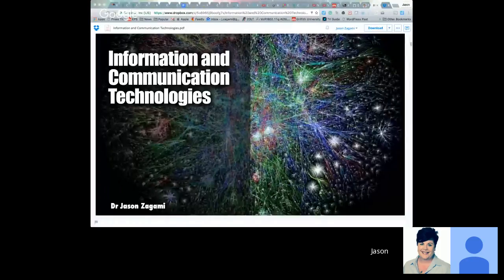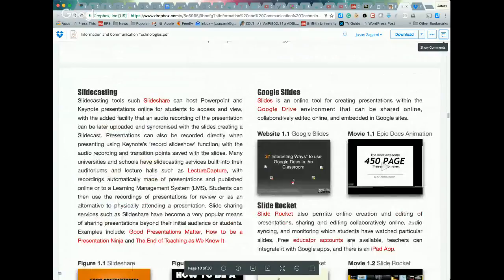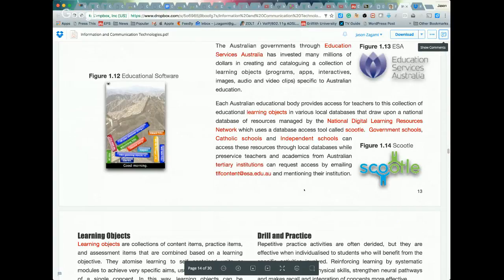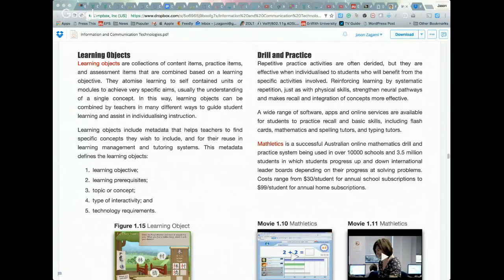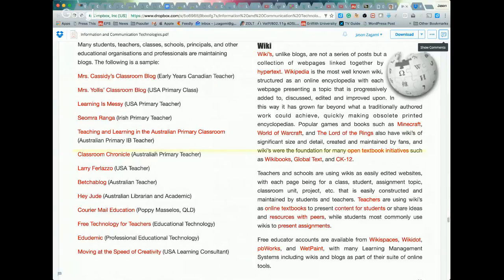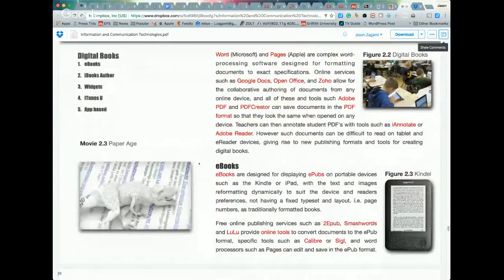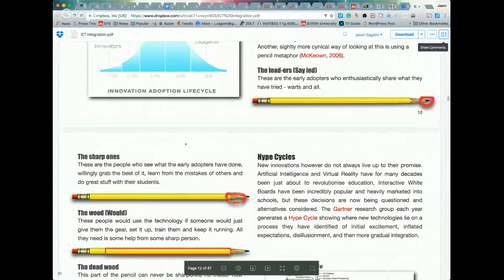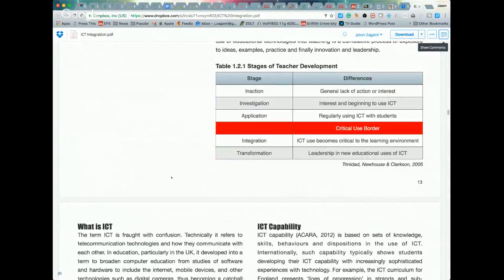7134EDN Making Sense of Learning and New Technologies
Making Sense of Learning and New Technologies explores emerging educational trends, technologies, and challenges, through their potential to transform learning and teaching in organisations. We will examine these challenges from three perspectives: the evolving learning environment; the technologies themselves; and the processes that can influence change to learning environments. You will explore a range of case studies, models and policies in developing a broad understanding of the role of digital technologies in contemporary learning, conduct a futures research study on the technologies most likely to impact education, and develop an organisational implementation plan to transform a learning environment.

Week 4 agenda:
Educational Technologies